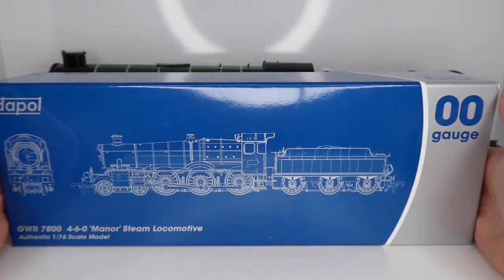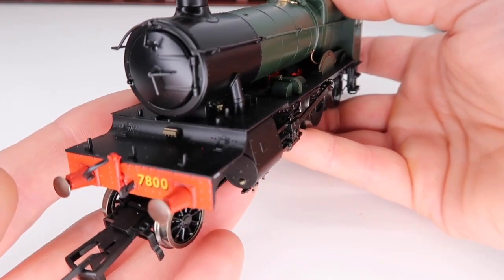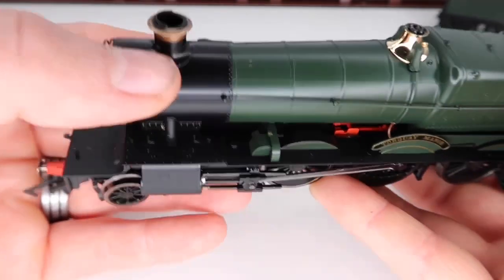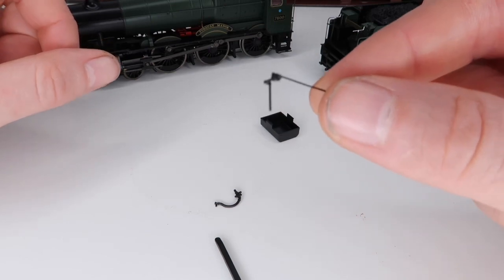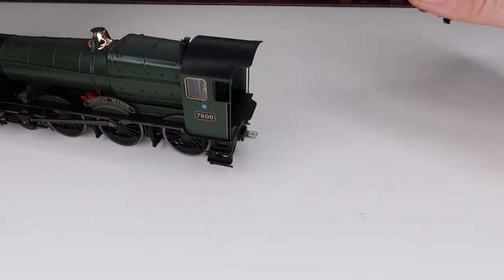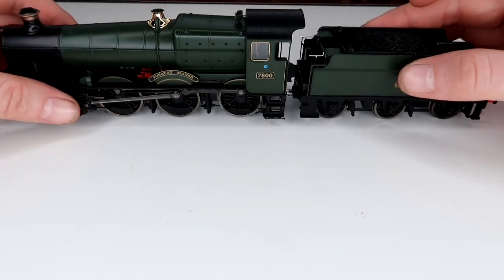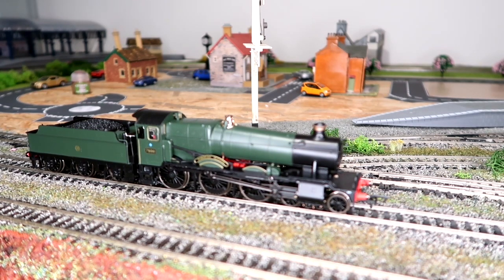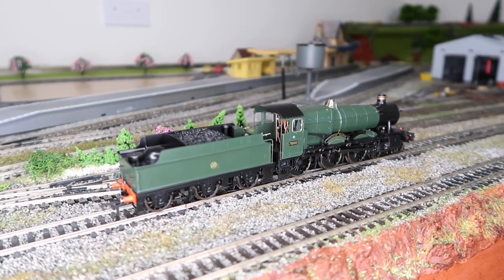New Dapol Manor Class!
My review on the new and amazing manor class from dapol this model is a testament to what you can get for a brilliant price and to show that models like this don’t need to cost the earth to the consumer!!!

For any business or collaboration information please contact